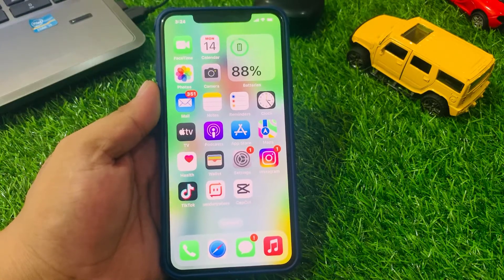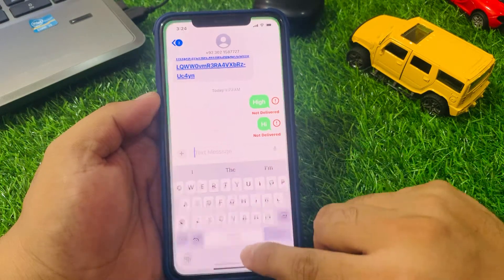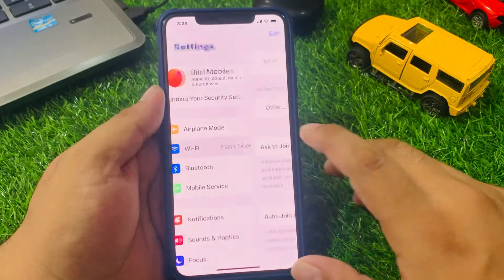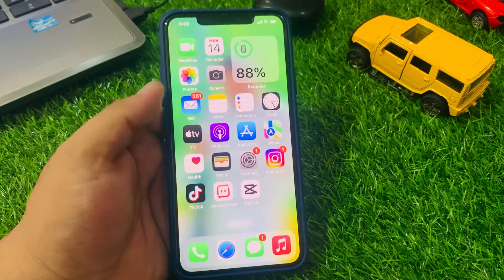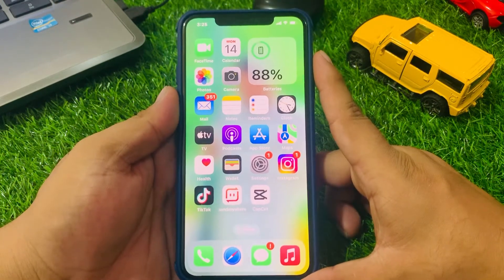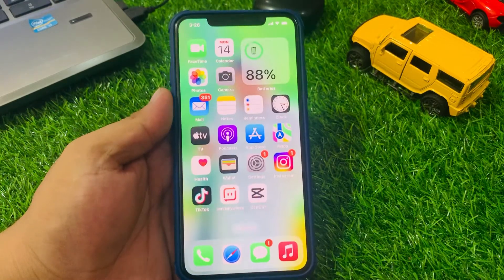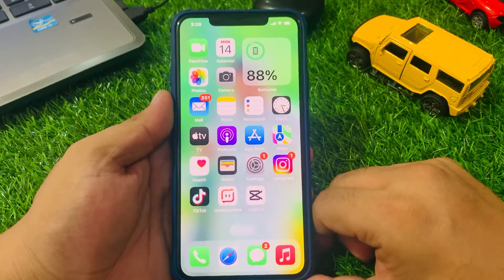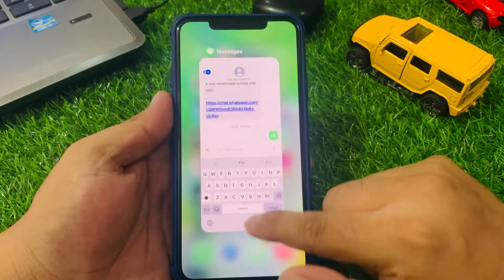(FIXED) Text Messages Sending Failed Error On iPhone After Update iOS 17 ! Fix Message Sending Issue